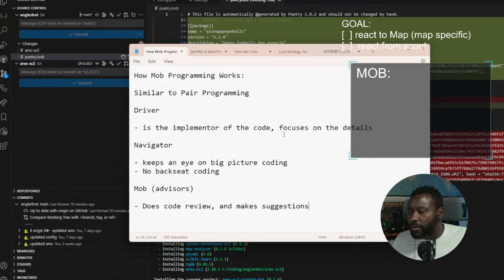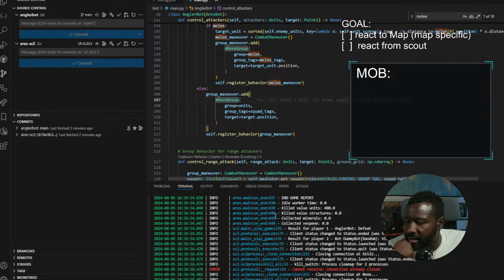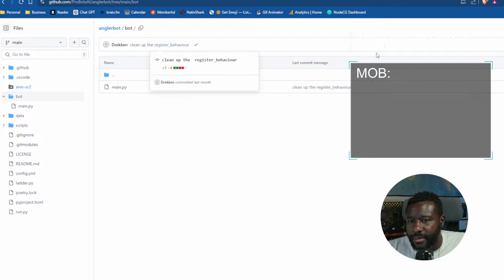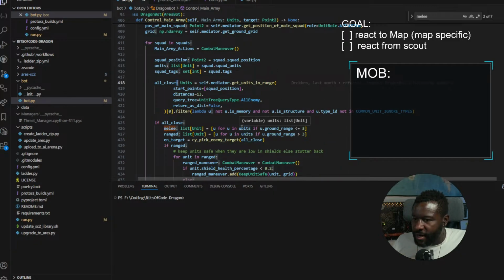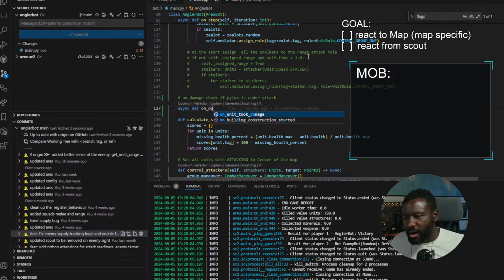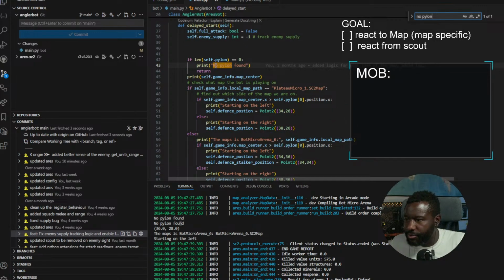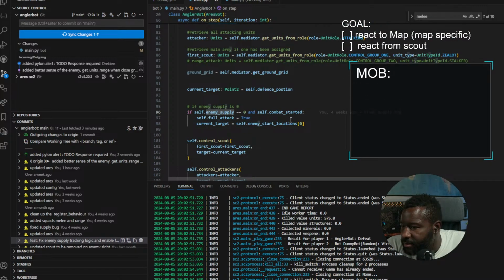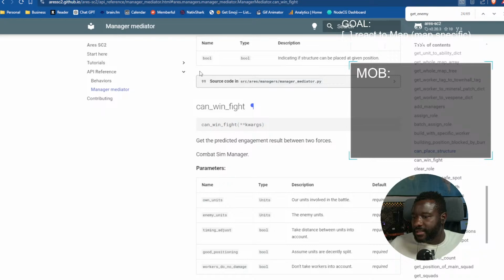Fixing Protoss Micro Bot Code to Win - Day 12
SC2 AI Assembly - Mob Programming